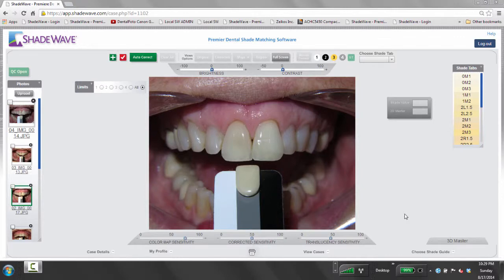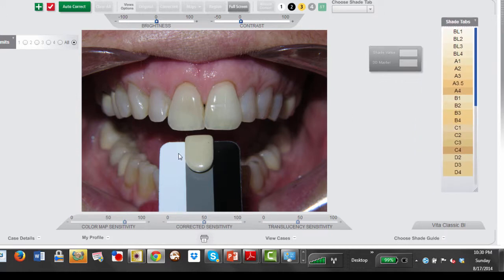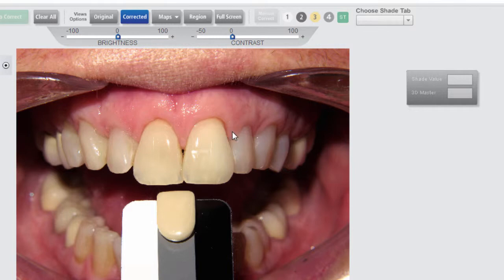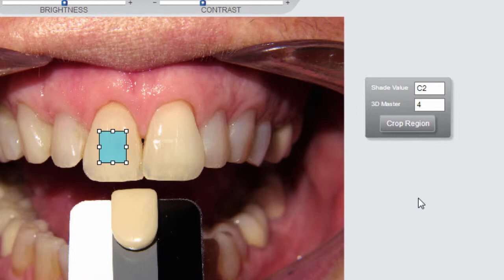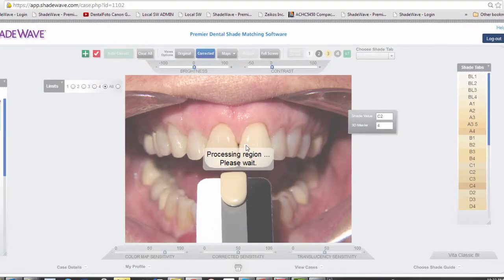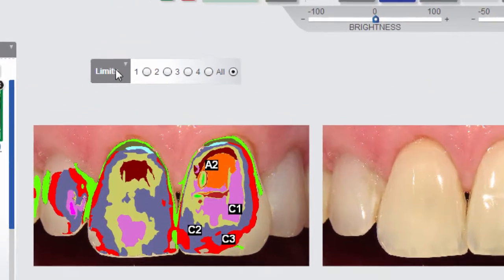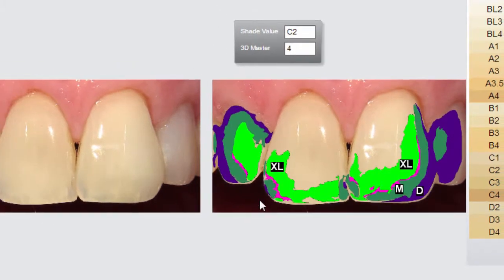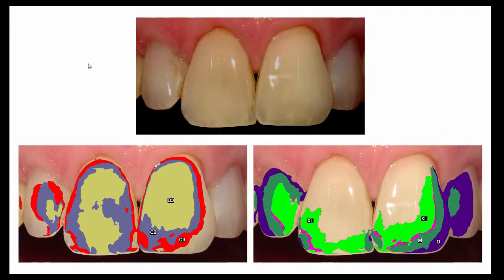04 How To Process a Case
ShadeWave Support Video: Just the Basics... How To Process a Case